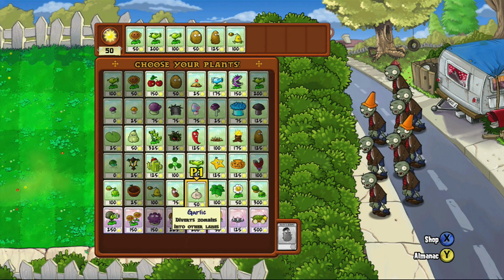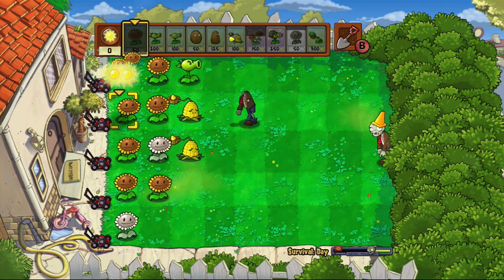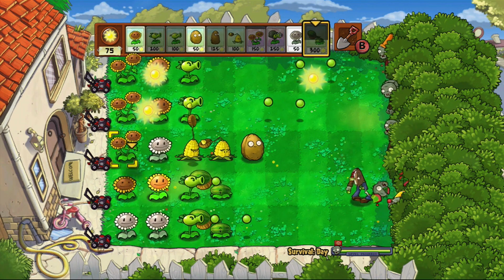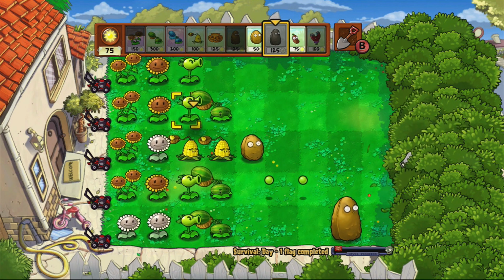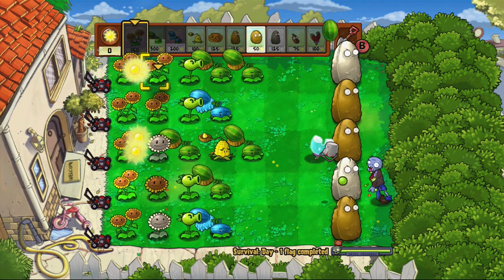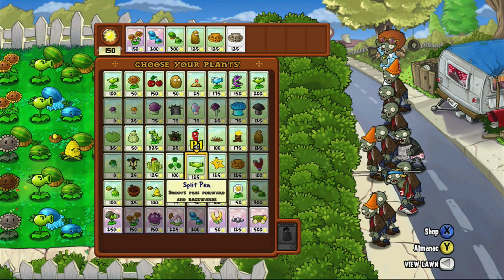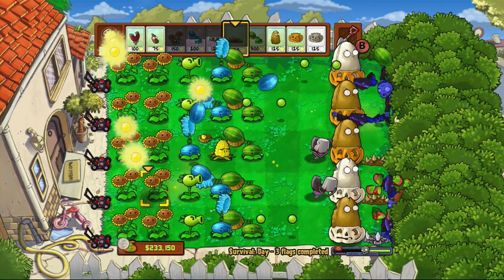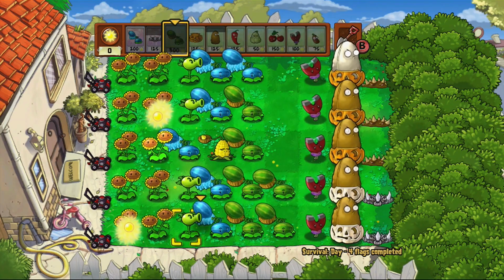Plants vs. Zombies - Survival - Day [Ep. 1]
This time we go to explore the realm of Xbox 360 games. We start with Plants vs. Zombies from the Xbox Live Arcade. Leave comments on what you want to see next!